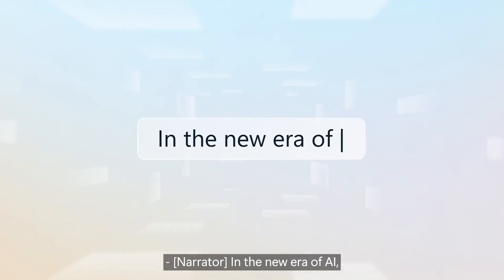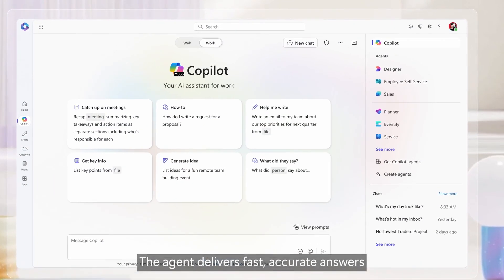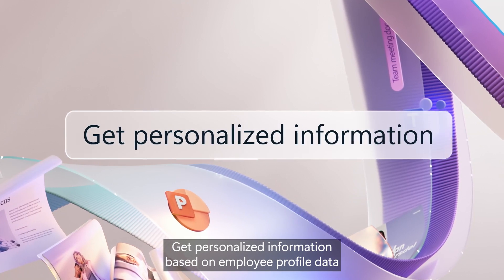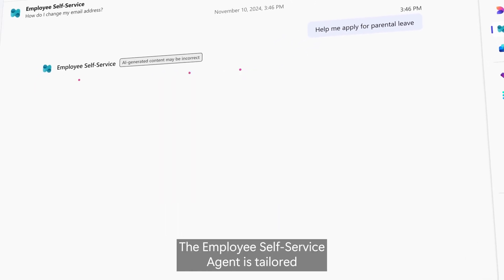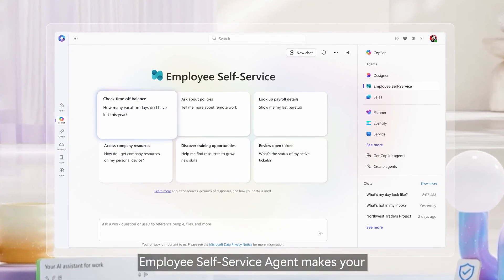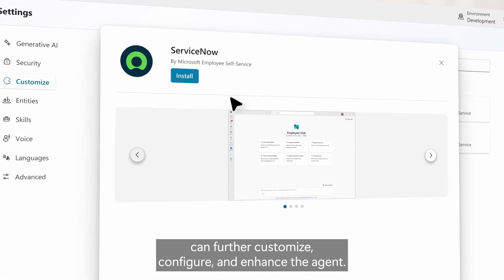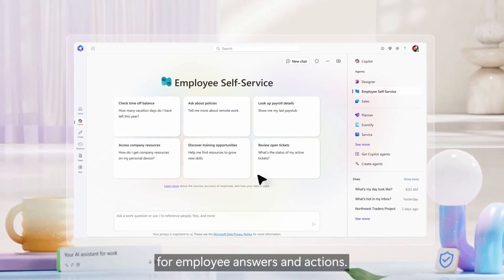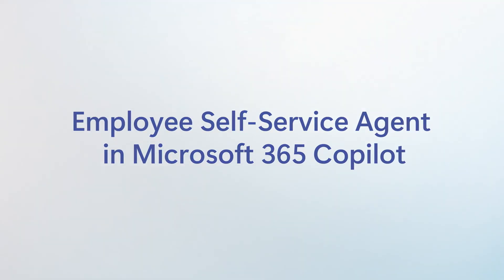Microsoft 365 Agent: Employee Self-Service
The Employee Self-Service Agent in Business Chat quickly answers common policy questions and makes it easy to complete key tasks, starting with HR and IT. It can help employees understand their benefits, for instance, or request a new laptop. And it can be customized in Copilot Studio to meet the unique needs of your organization.